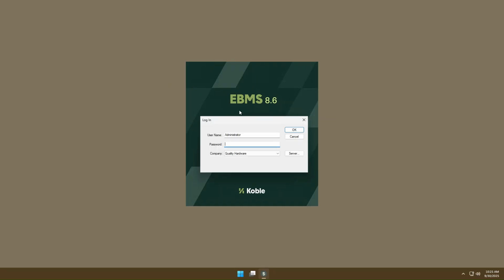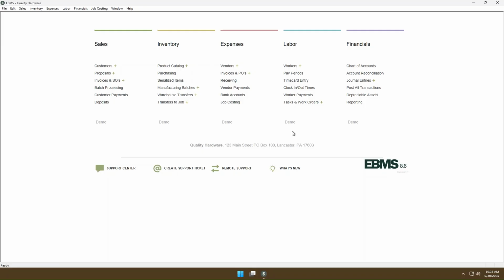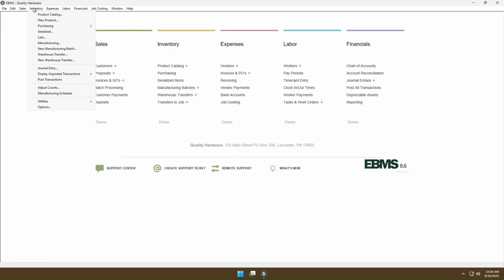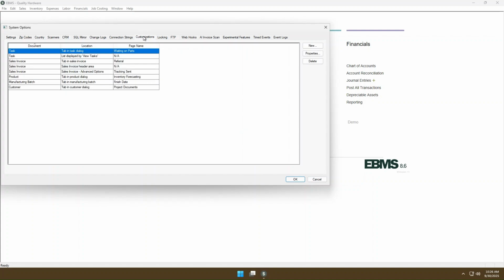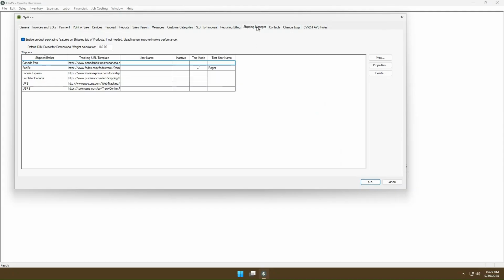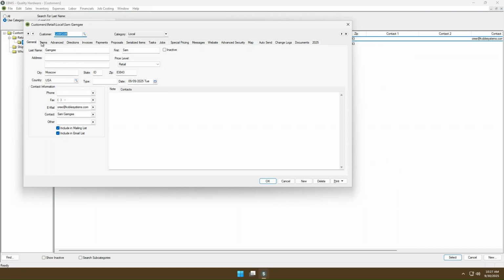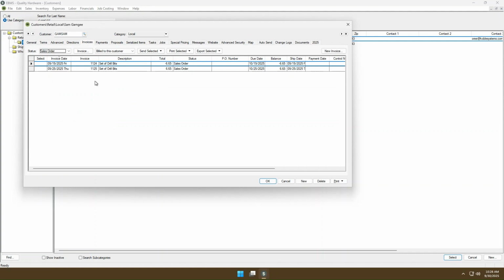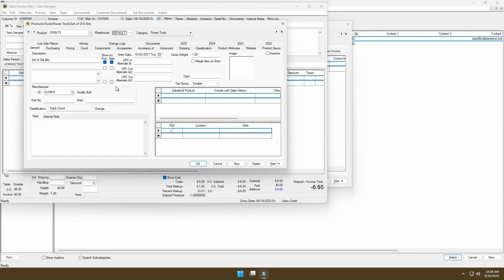EBMS 101: Initial UI Overview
In this quick overview, you'll learn how to log in, navigate the application, access system and module settings, and use key interface features like tabs, drill-downs, and document lookups. Whether you're new to EBMS or need a refresher, this video will help you navigate the software with confidence.